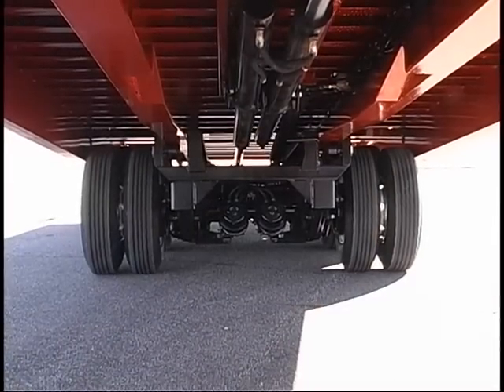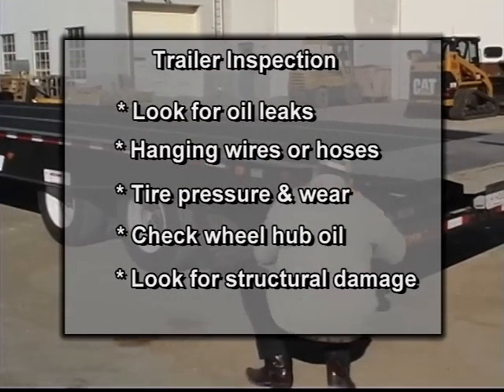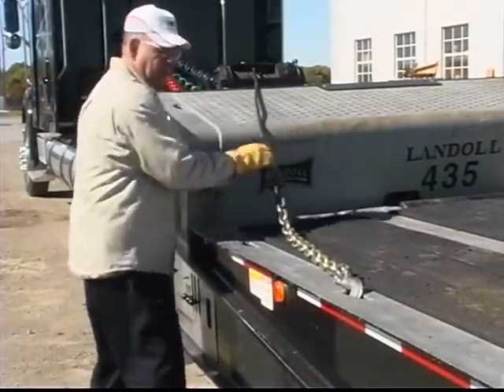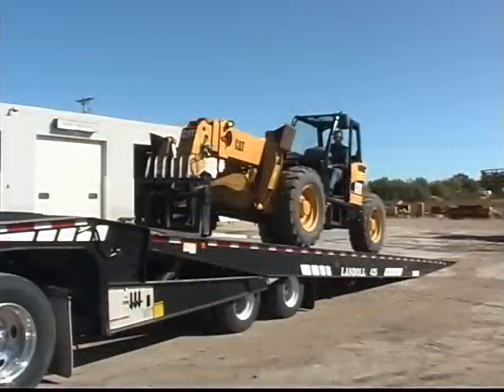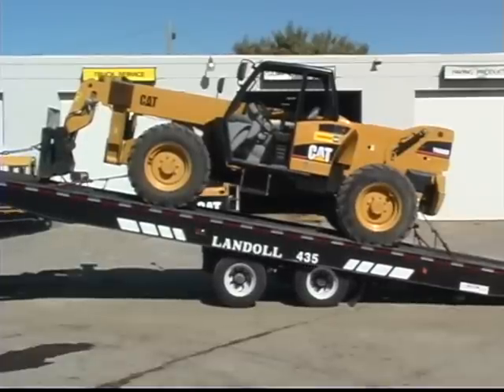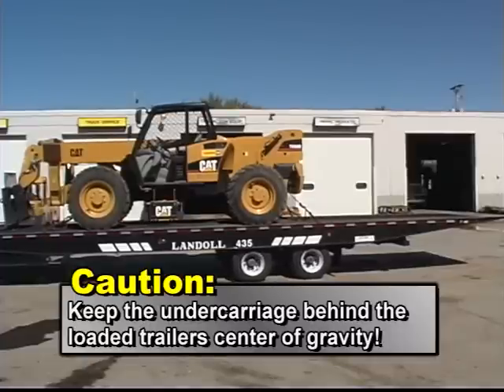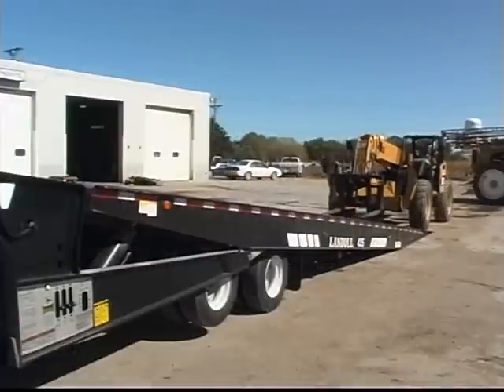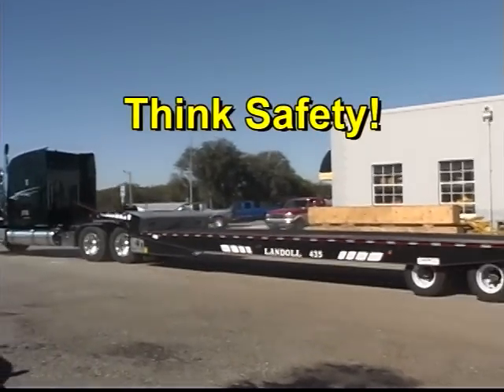Landoll 400 Operator Training